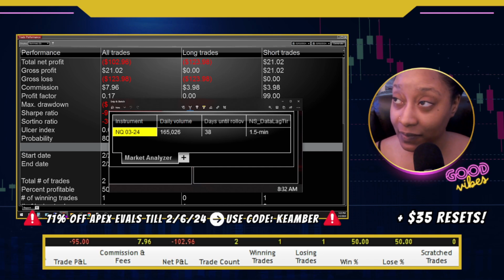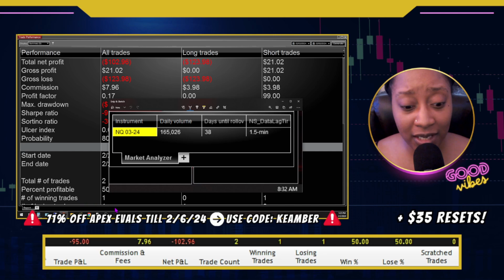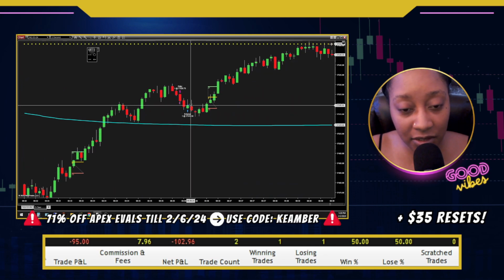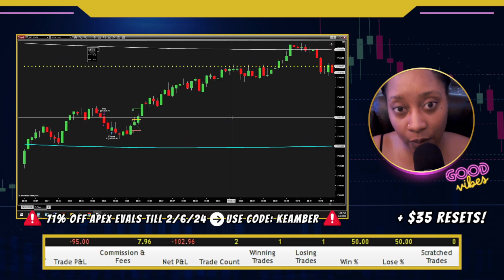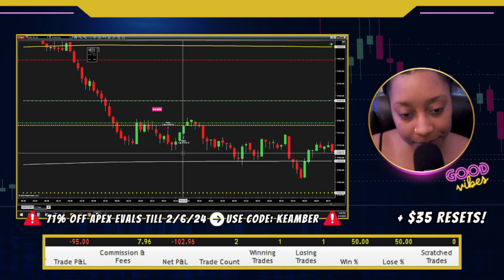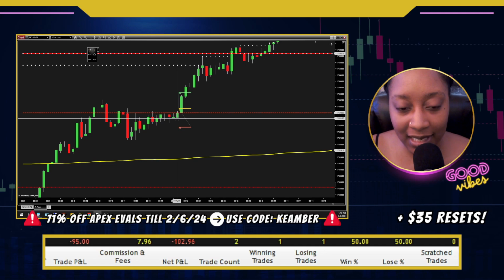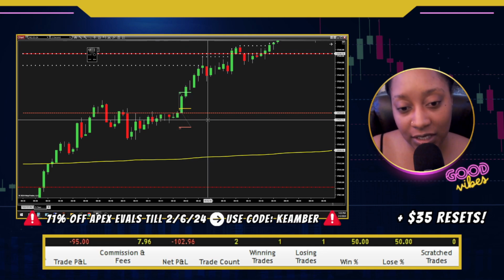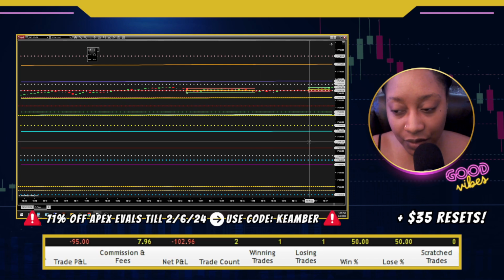Daily Trading Updates: $102 LOSS! ApexTraderFunding Evals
Here is the daily trading update for today's trading session! If you missed the live stream, you can catch it

💻 Tune in as I share my wins, losses, and lessons from today's trading session. In these daily trading updates, I highlight the trades I took today, my win/loss ratio, my account balances, and my profit and loss statement. I'm 100% FULLY TRANSPARENT :)

🔎 I'm currently learning how to navigate the market's twists and turns and am striving to maximize profits and conquer challenges while day trading NQ futures. My only goal is to become profitable with a trading strategy that was created FOR me, BY me.

📝Here are my trading deets:
Trading Platform: NinjaTrader 8 [version 8.0.26]
Instrument: Nasdaq Futures NQ
Strategy: Scalping

⚠️DAY TRADING IS NOT EASY. 95% OF DAY TRADERS ARE NOT PROFITABLE.